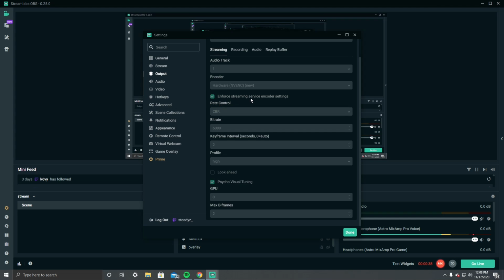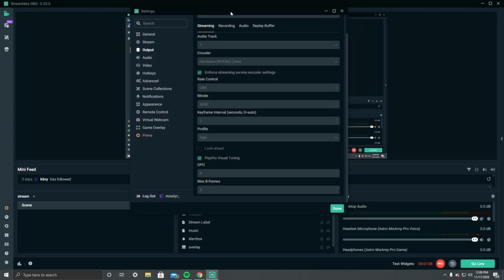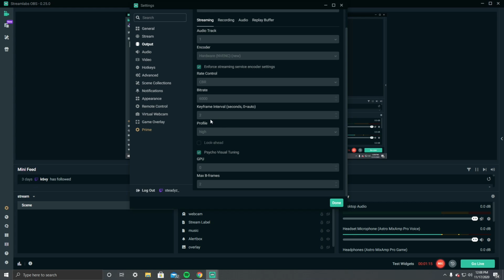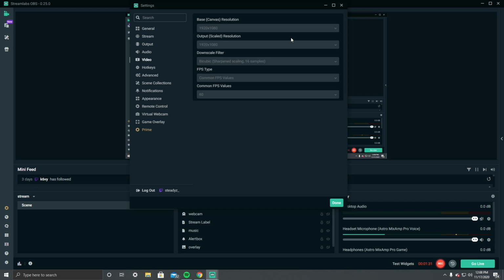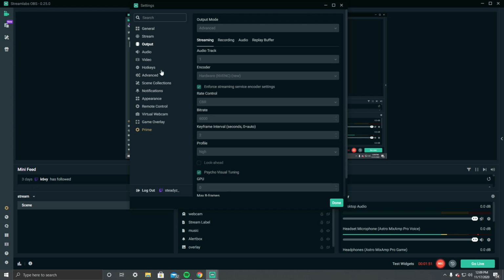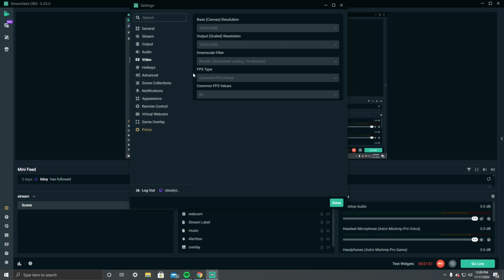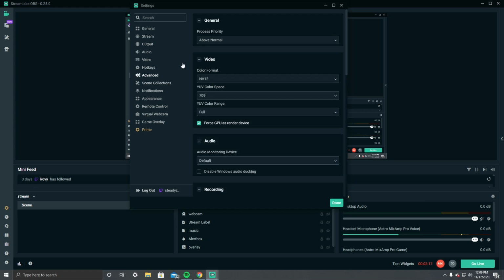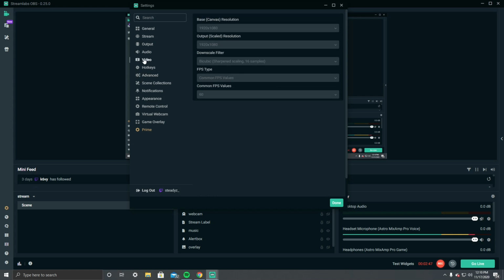How To Fix Stream Lag In Streamlabs OBS! (2020)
Thank You For Coming To My Channel And Watching My Video!

I Also Stream Daily On Twitch. Make Sure To Check It Out! 😎